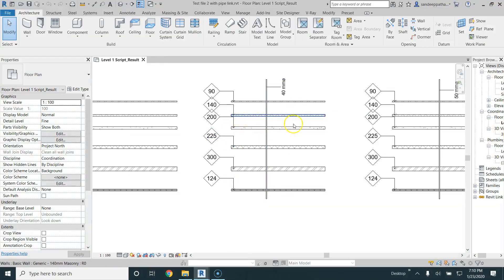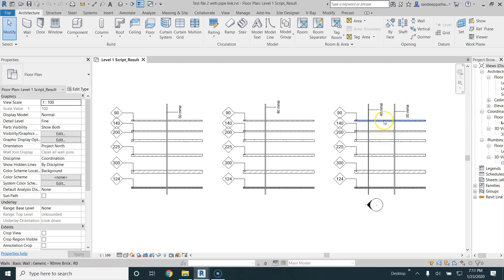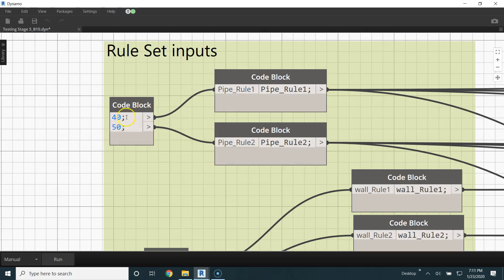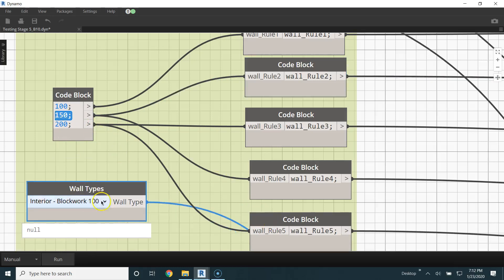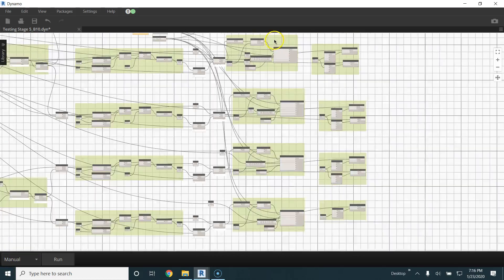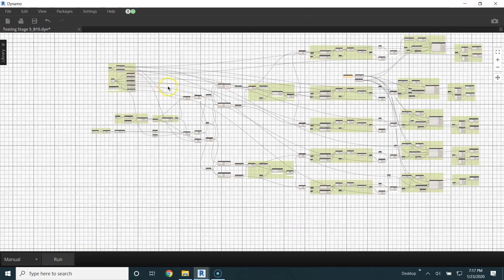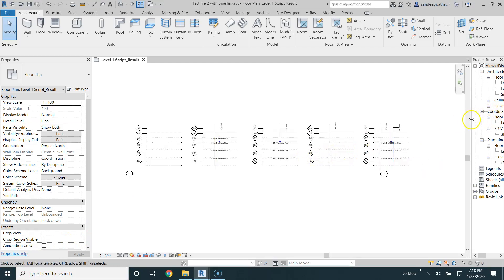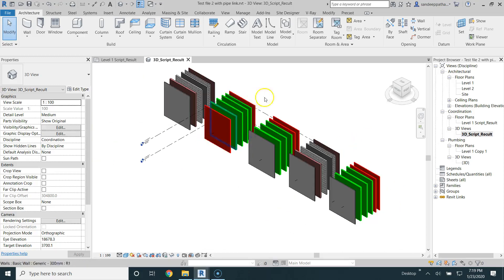Intersection and Filtering Revit Elements using Dynamo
Pipe vs Wall Intersection and Filtering the results as per the given Rules sets. using dynnamo script